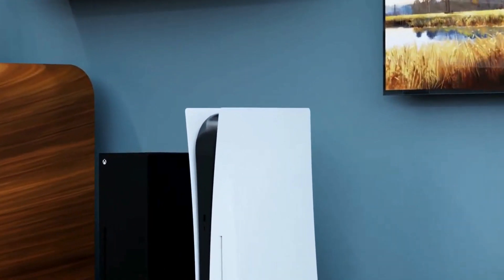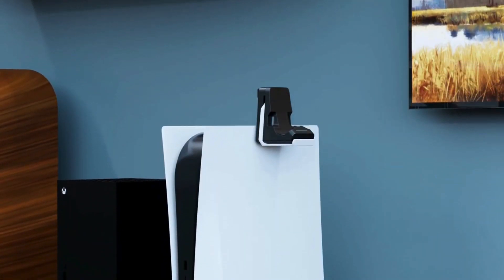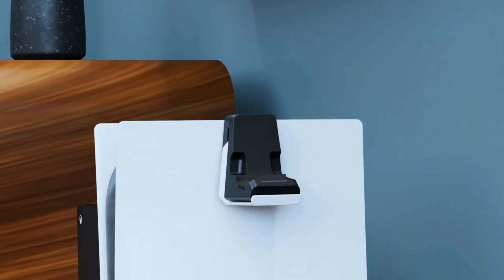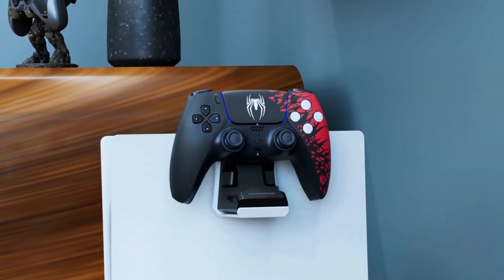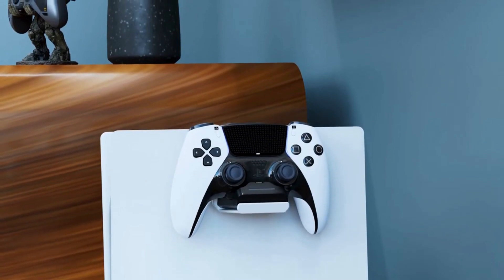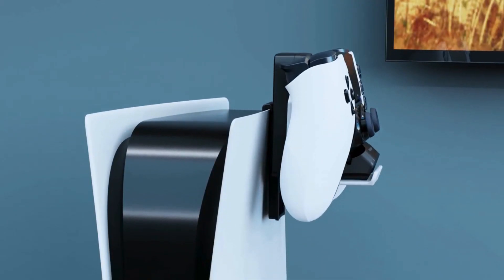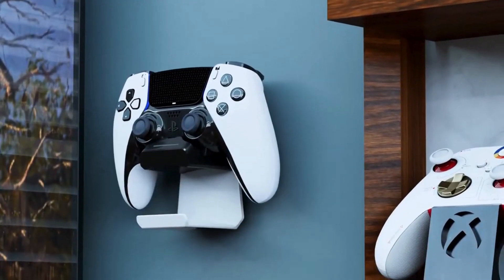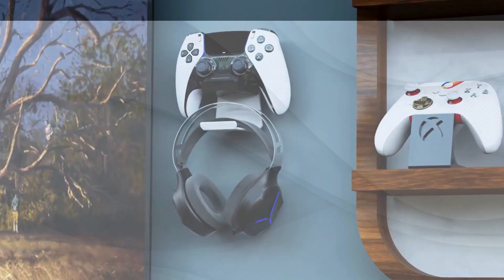PS5 charger and gaming headset stand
A practical, stylish and original solution for charging and storing your controller and gaming headset! No more problems with empty batteries or accessories lying around!

Key features:

• Charging station for PS5 controller
• Charge indicator light
• Fold-out headphone holder
• Compatible with PS5 and PS5 slim
• Charging cable included